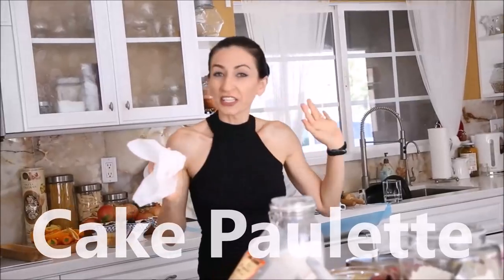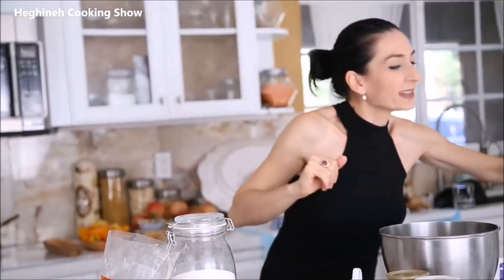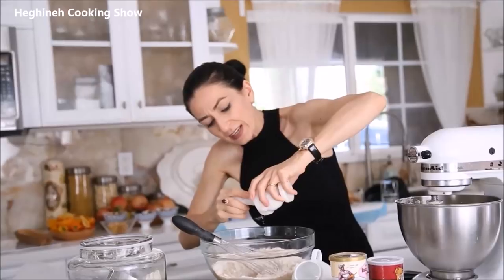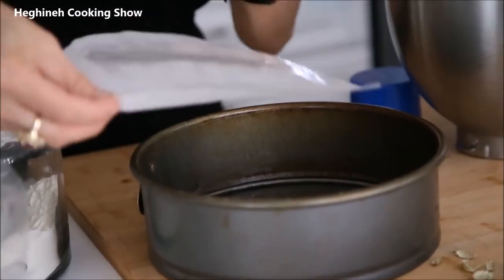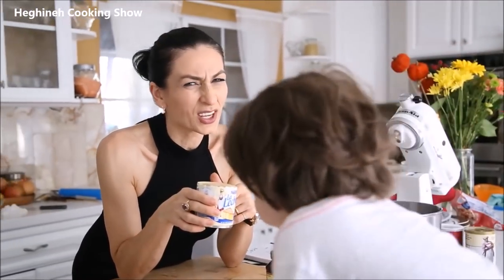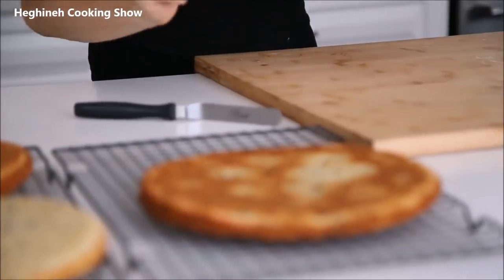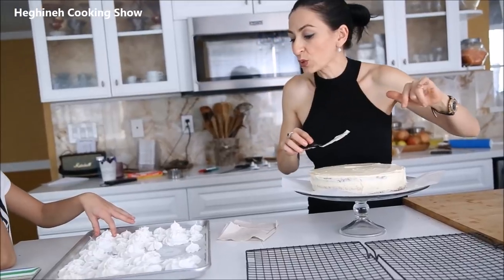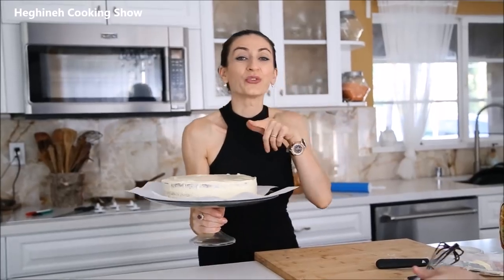Cake Paulette - Heghineh Cooking Show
Special birthday cake for one of my YouTube follower Paulette. She's been following both of my channels and commenting pretty much on all of my uploads, always very sweet and meaningful. She kindly asked me to bake a cake on her birthday, so I thought of making a “from scratch” recipe and call it cake Paulette.